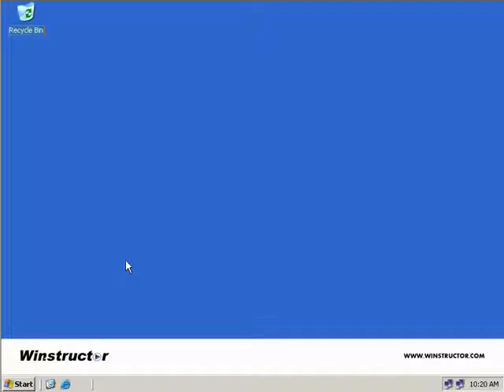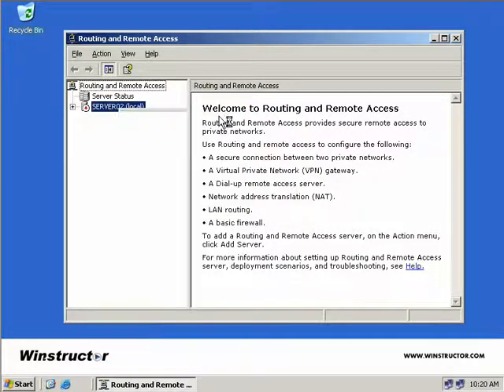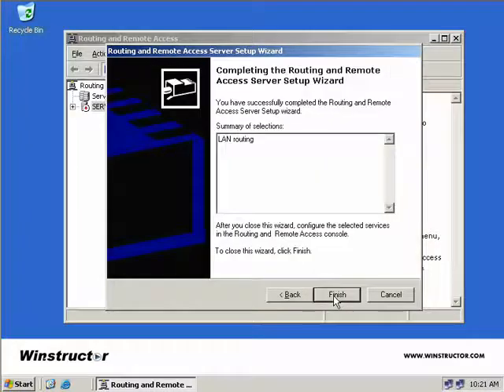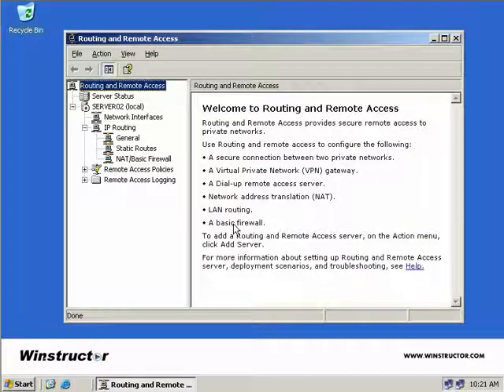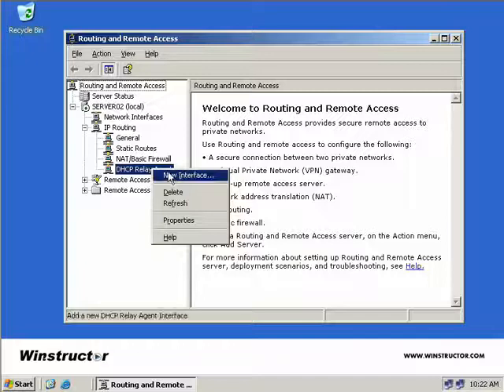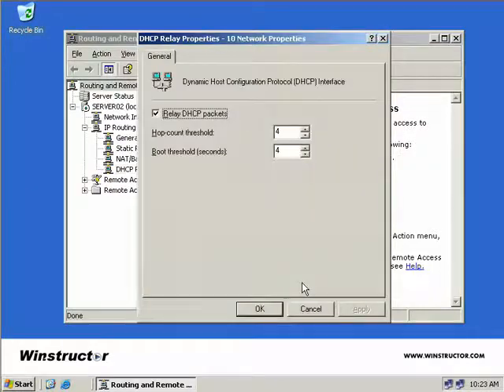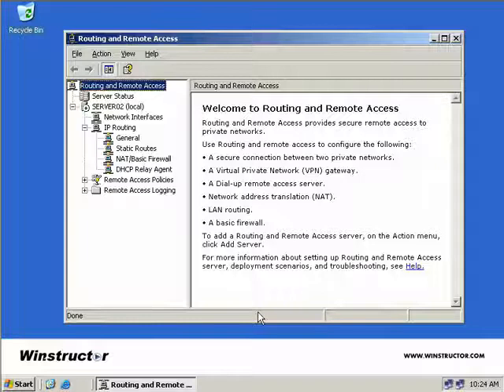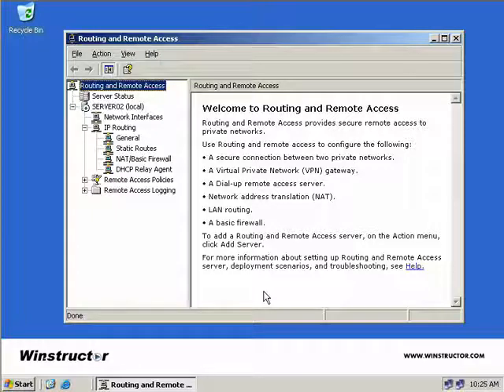DHCP Relay Agent PART 15